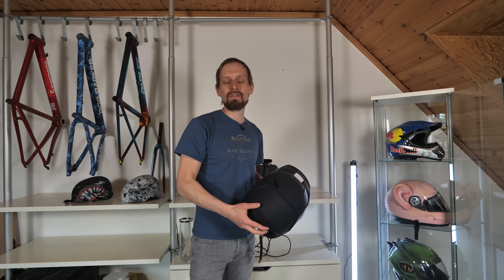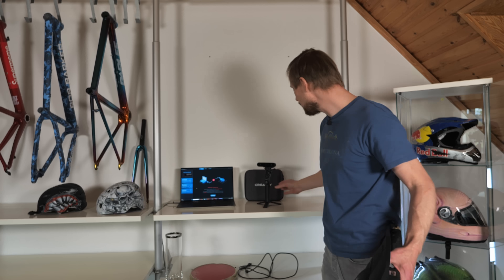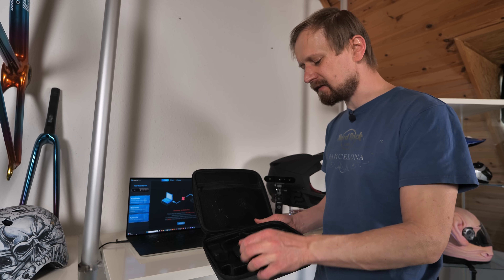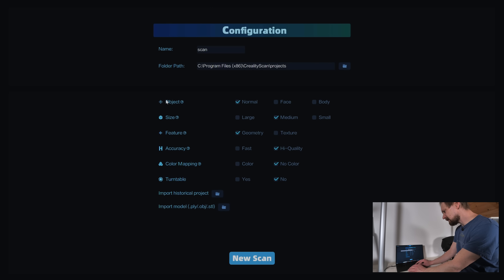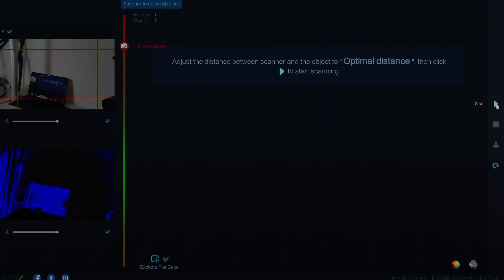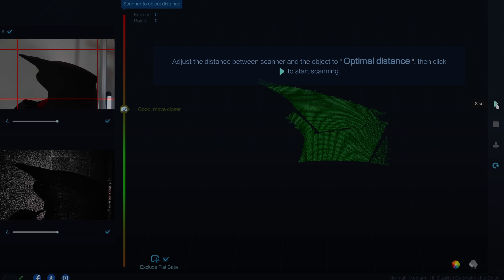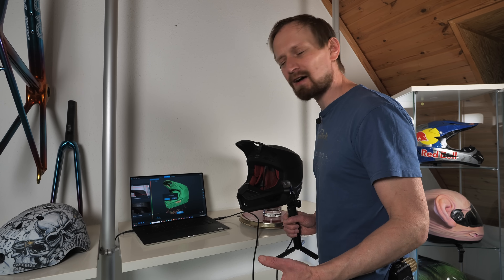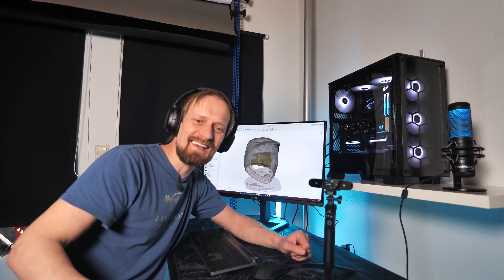3D scanning BLACK objects made easy! - Creality Scan Ferret pro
Scanning black objects can be a pain in the ass but I have a scanner with an infrared lens that makes scanning black objects a piece of cake!

(scroll down on the fusion site to find the private license)

designer: Martin Grey